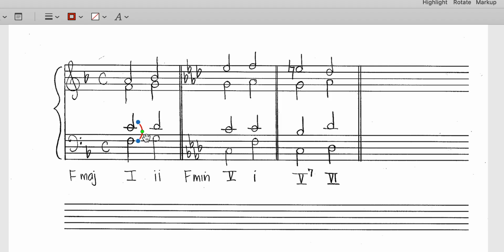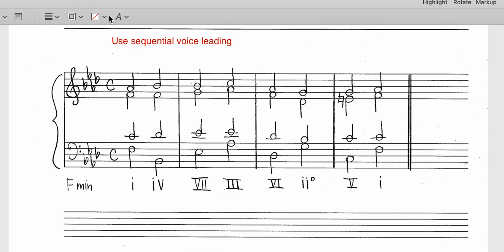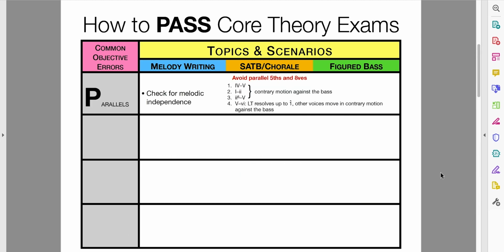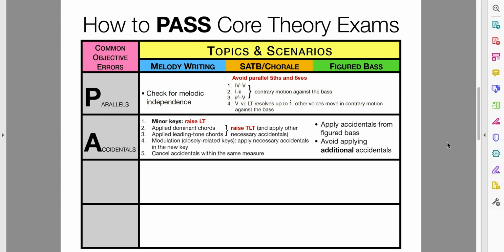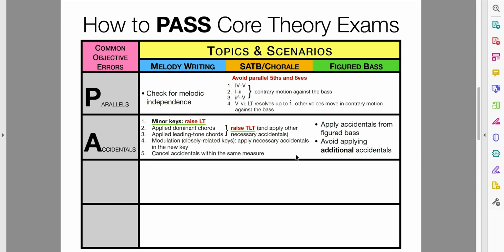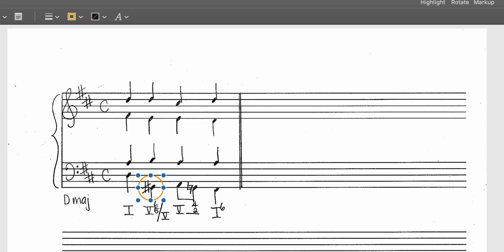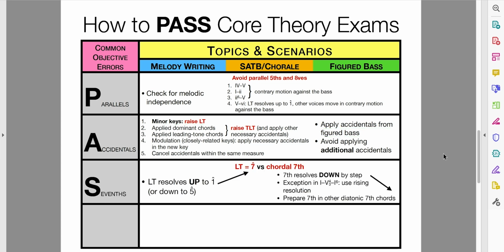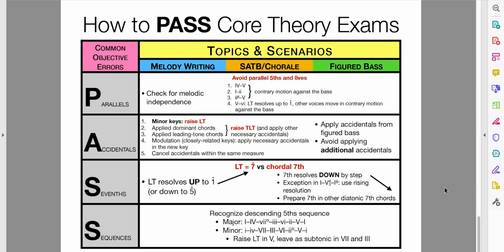How to PASS Core Music Theory (Harmony) Exams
If you want to PASS your core music theory (harmony) exam, here is a concise study guide to help you organize what you need to work on. It summarizes the common errors that occur in a written theory exam and highlights the topics and scenarios you need to master.